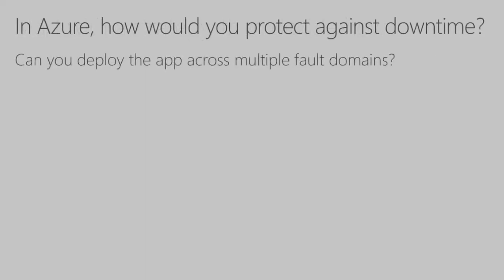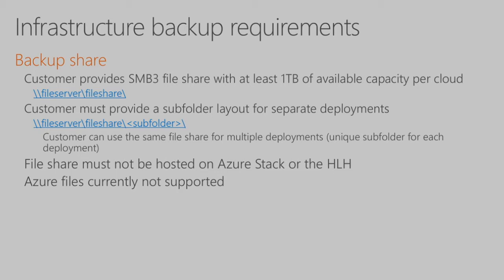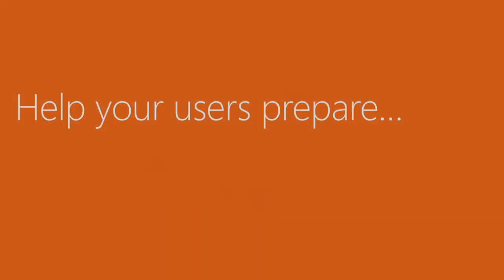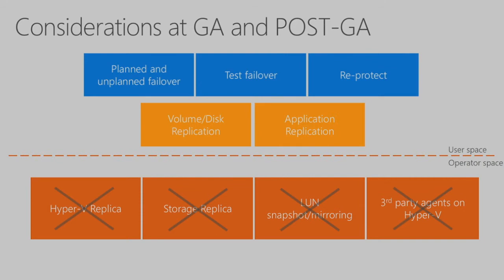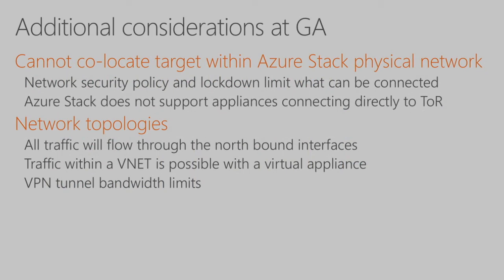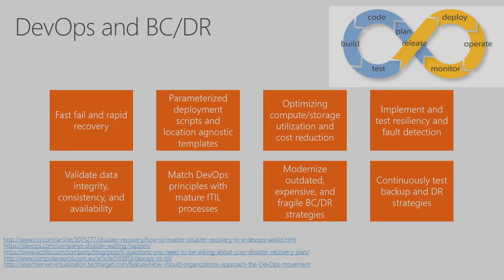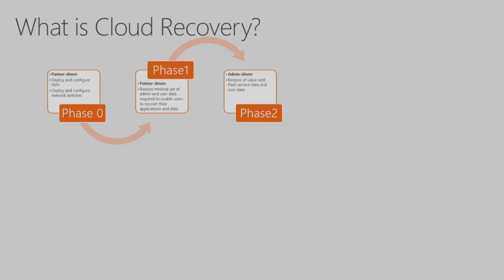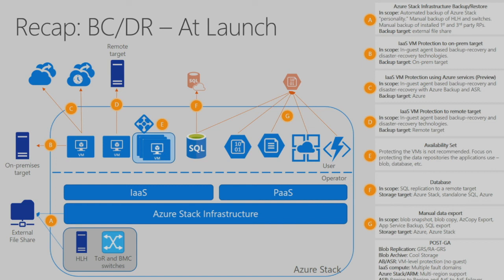Microsoft Azure Stack business continuity and disaster recovery - BRK4010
Learn how to recover from catastrophic data loss. Understand the benefits of connecting Azure Stack to Azure Site Recovery and Azure Backup.